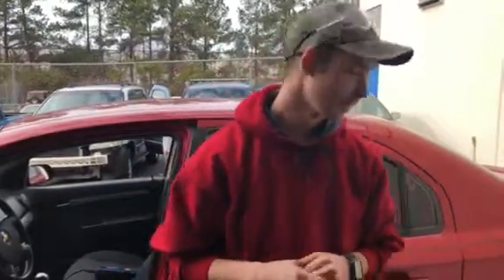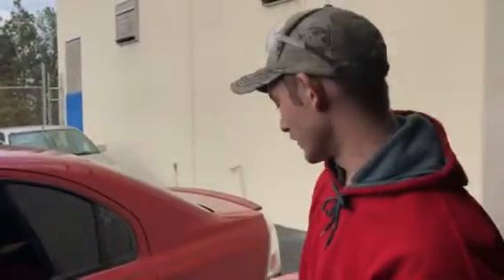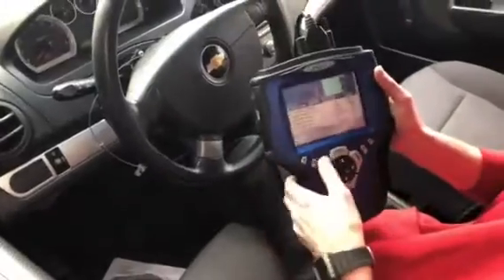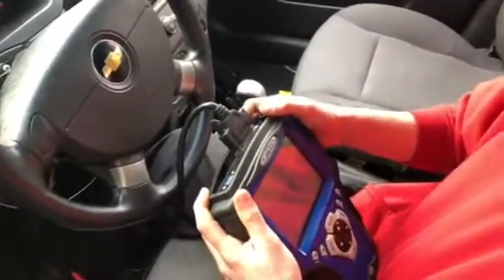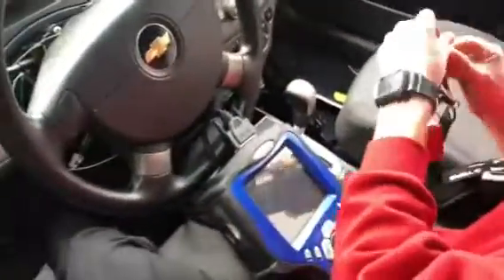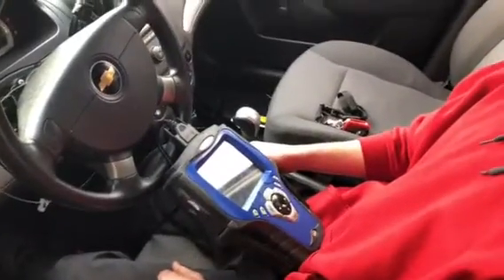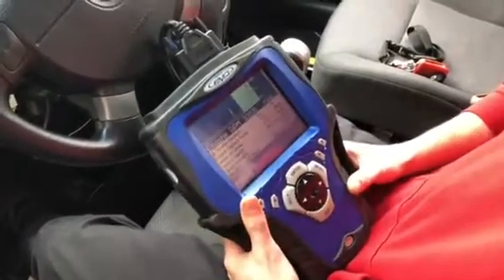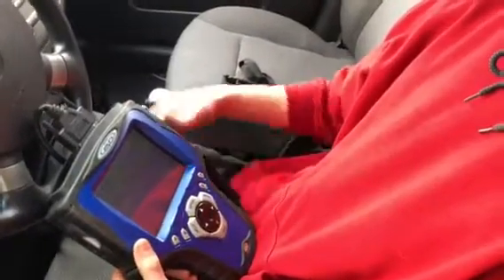Stall test on an automatic transmission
In this video you learn how to do stall test on automatic transmission two to determine drivability issues.